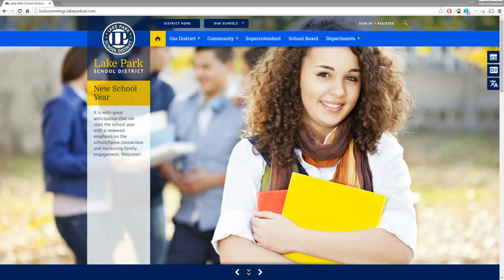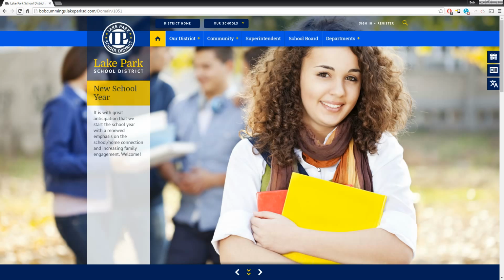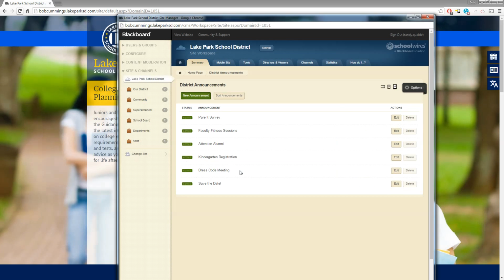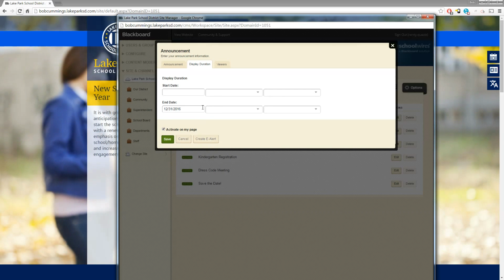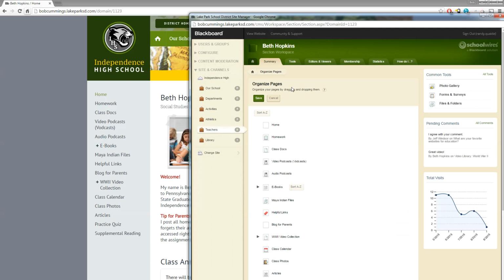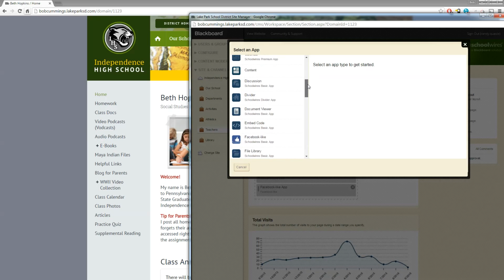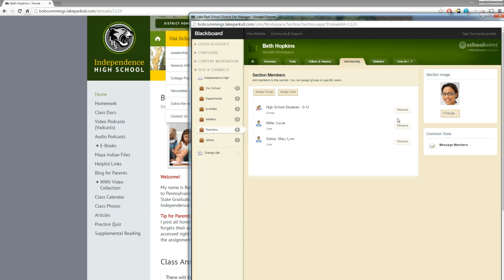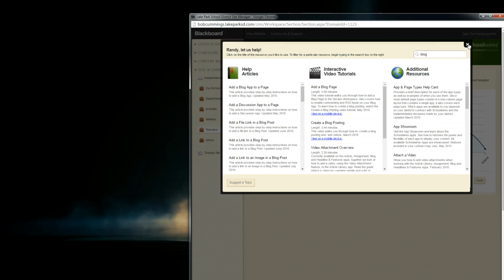Sandbox Orientation - Blackboard Web Community Manager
A quick introduction to your Sandbox.